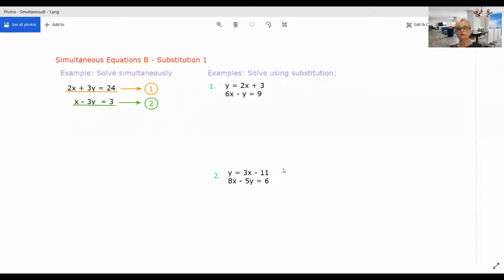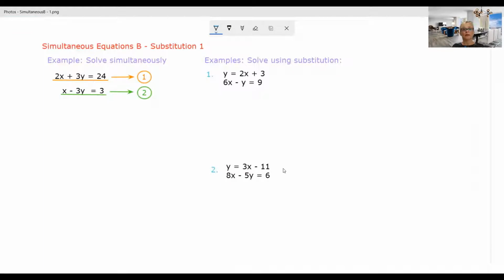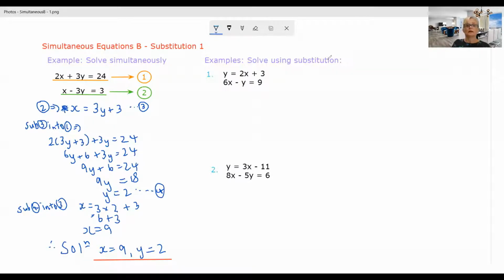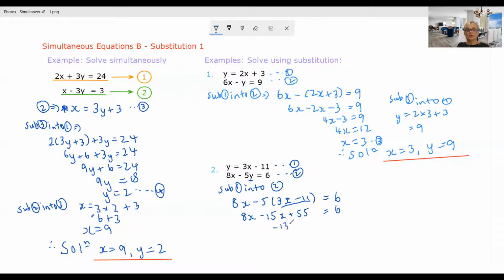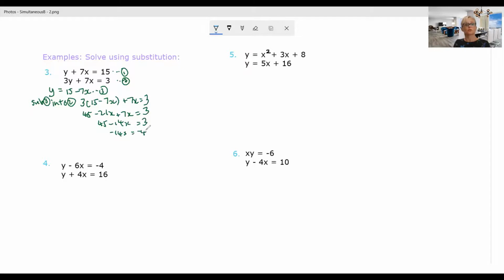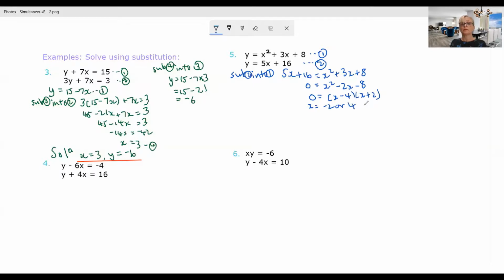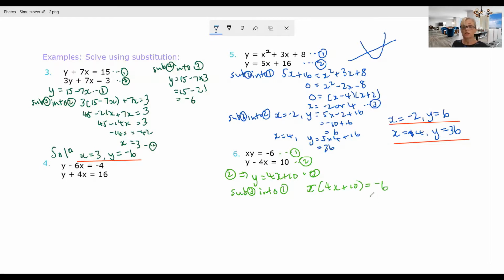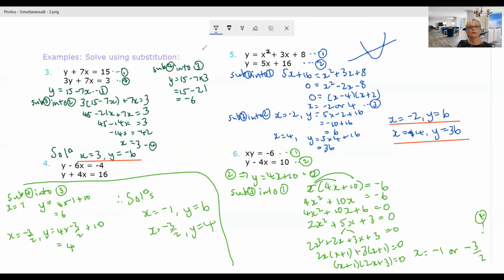Simultaneous B Substitution method